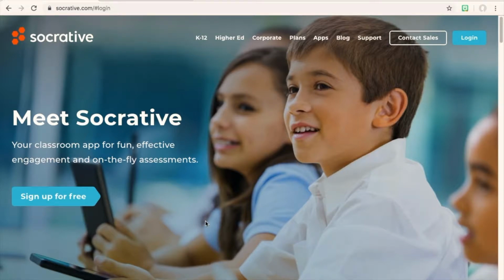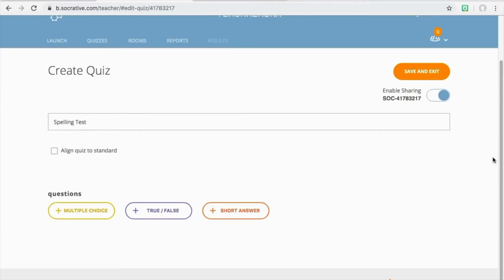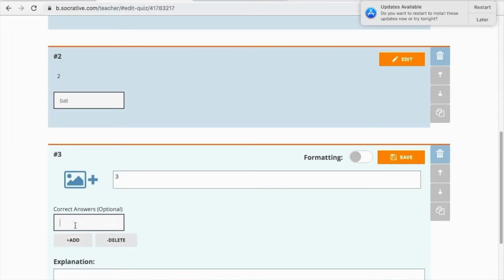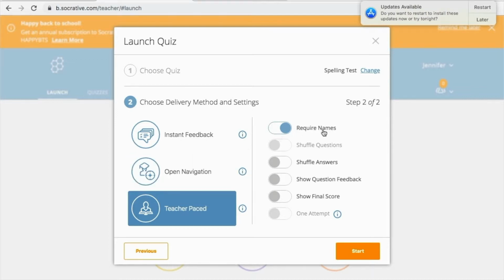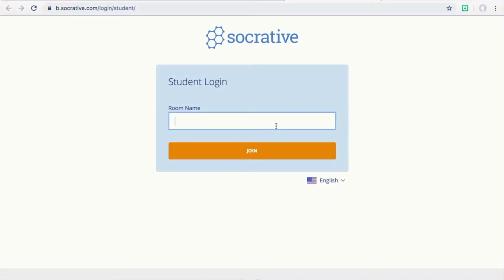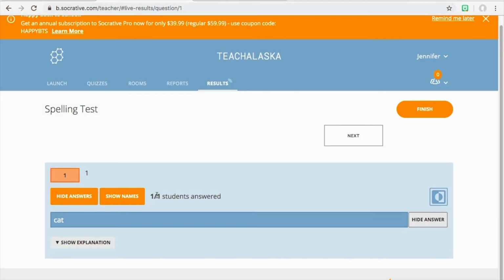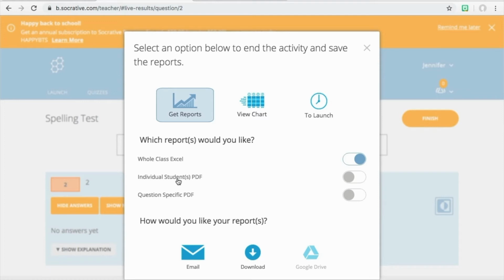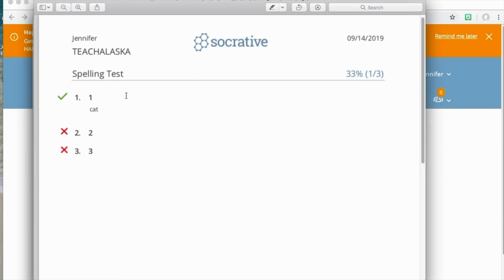ED TECH // How to Use Socrative to Create Digital Spelling Tests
In this video, I'll show you how I create digital spelling tests using a free website for teachers. I'm not sponsored or paid to talk about Socrative, but it is the best FREE resource I've found to grade spelling tests for me. Who wouldn't love that? Teachers, take back your Saturday mornings and stop using them to grade spelling tests. :)